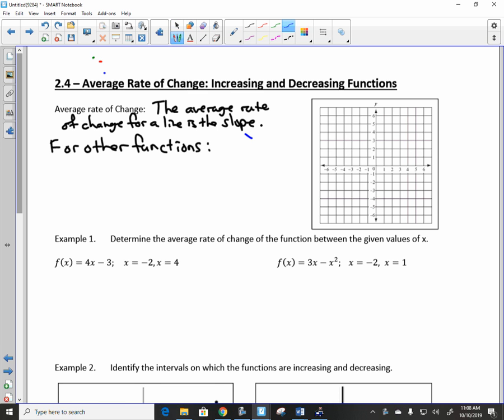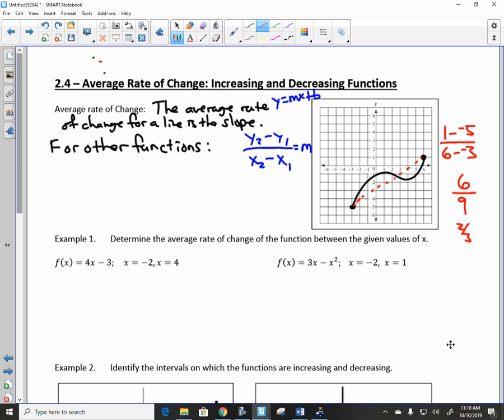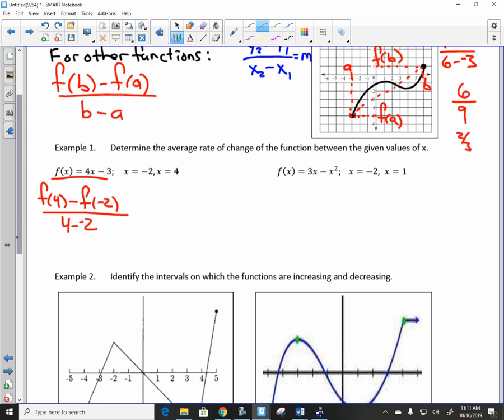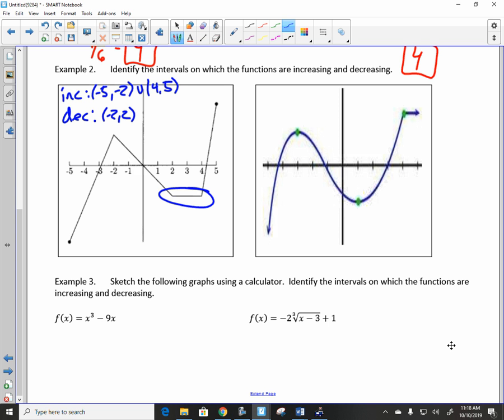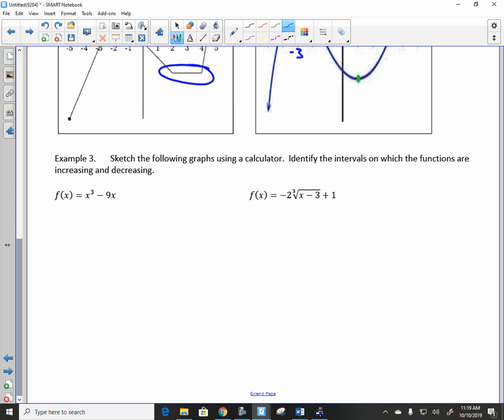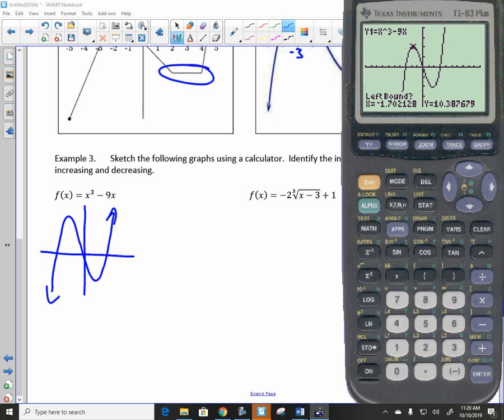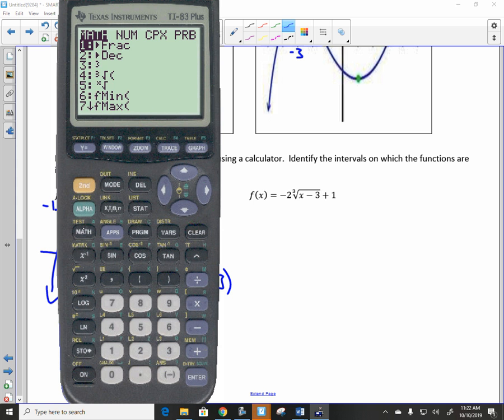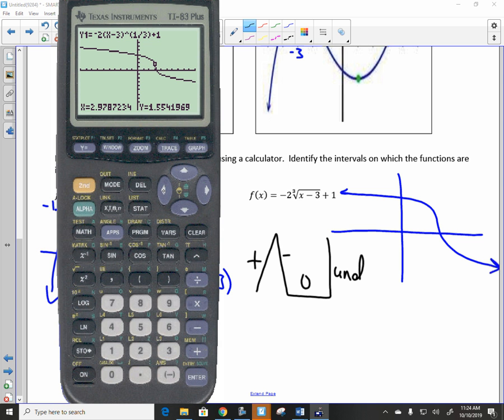College Algebra Unit 2 4 Notes Average Rate of Change 2019